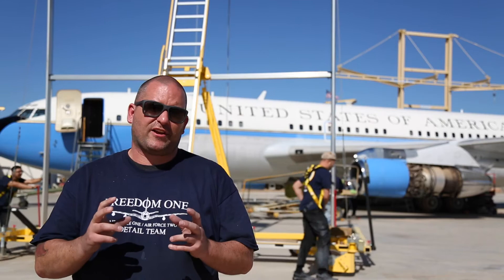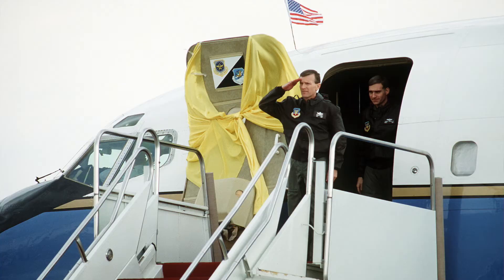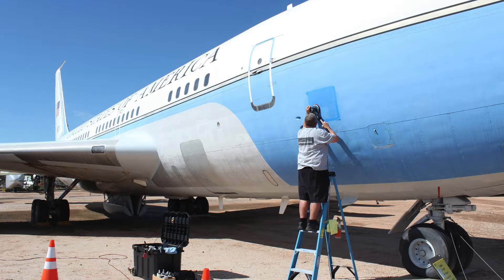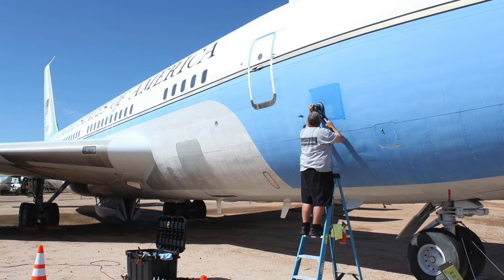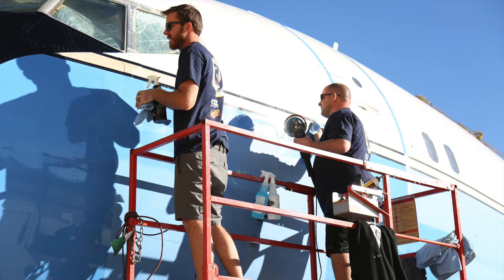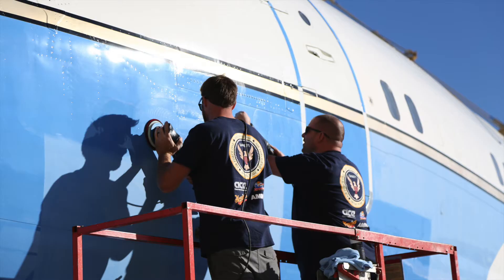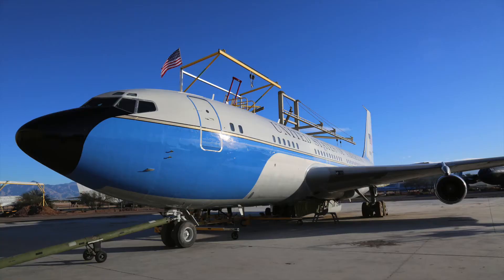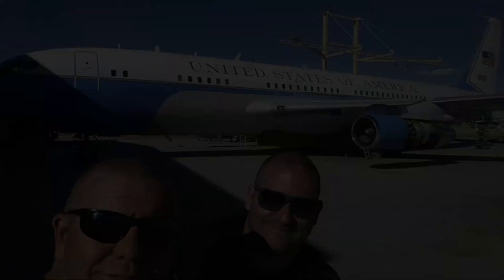Scotty's Shine Shop Takes Part In Historic Air Force One/Freedom One Aircraft Paint Restoration.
Scott Perkin of Scotty's Shine Shop Car Cleaning and Auto Detailing in London Ontario was recently part of an assembled team of talented auto detailers brought together at the PIMA aircraft & Aerospace Museum in Tucson, AZ to restore the paint and brightwork on a historic aircraft. The plane in question is known as "Freedom One", which landed in Iran on Jan. 20, 1981, and delivered the remaining 52 American hostages home after 444 days of captivity. The military calls it a VC-137; civilians know it as a 707. This plane also delivered home freed American military personnel after the completion of the Persian Gulf War. This plane was also used as Air Force One by John F. Kennedy and as Air Force Two by Al Gore.